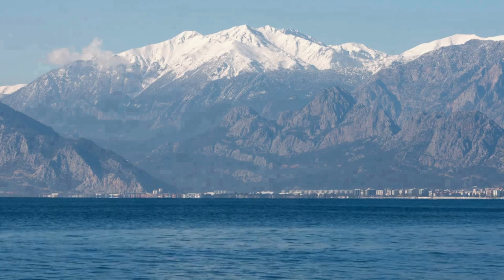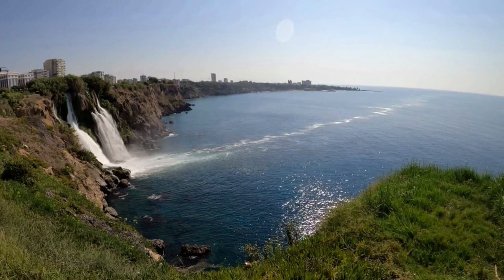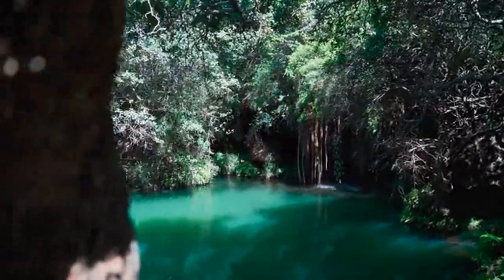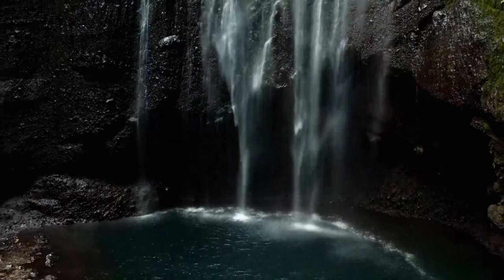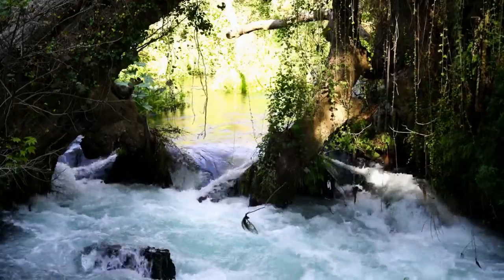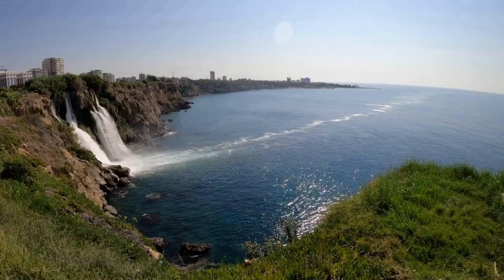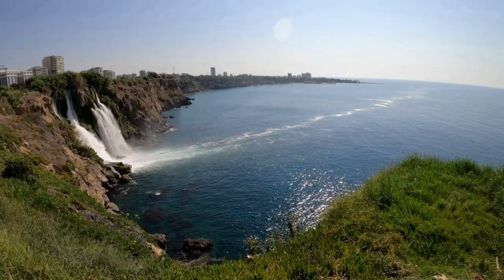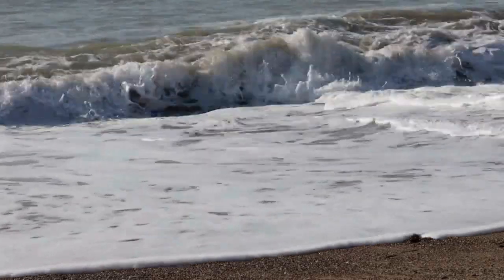Düden Waterfalls ! Another wonder of Antalya! I recommend watching! (free stock footage)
We will present you a short visual show about the Düden waterfalls. The starting place, the road it followed and the meeting with the sea in the final.

We also have a short history.

Please remain in pursuit for our other publications.

Дюденские водопады! Еще одно чудо Анталии! Рекомендую посмотреть! (Бесплатные изображения)

В этой публикации мы представим вам короткое визуальное шоу о водопадах Дюден. Место старта, дорога и встреча с морем в финале.

У нас тоже есть небольшая история.

Я надеюсь тебе это понравится.

Пожалуйста, продолжайте следить за другими нашими публикациями.

Düden Wasserfälle! Ein weiteres Wunder von Antalya! Ich empfehle zu sehen! (Kostenlose Bilder)

In dieser Publikation präsentieren wir Ihnen eine kurze visuelle Show über die Düdener Wasserfälle. Der Startplatz, die Straße, der er folgte, und das Treffen mit dem Meer im Finale.

Wir haben auch eine kurze Geschichte.

Ich hoffe du magst es.

Bitte verfolgen Sie weiterhin unsere anderen Veröffentlichungen.

Cascades de Düden! Une autre merveille d'Antalya! Je recommande de regarder!
(Images gratuites)

Dans cette publication, nous vous présenterons un court spectacle visuel sur les cascades de Düden. Le lieu de départ, la route qu'il a suivie et la rencontre avec la mer en finale.

Nous avons également une courte histoire.

J'espère que tu aimes.

Veuillez rester à la recherche de nos autres publications.

(Diğer yayınlarımız için takipte kalın lütfen.)

Other links

Face - Röportaj Antalya